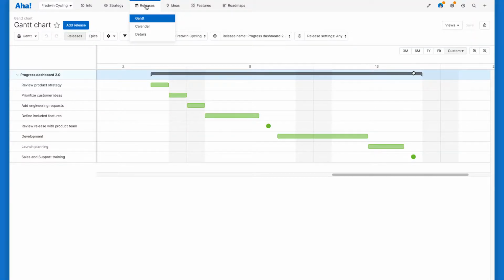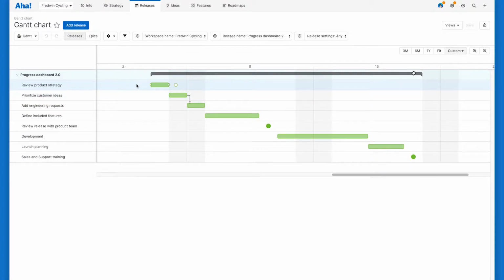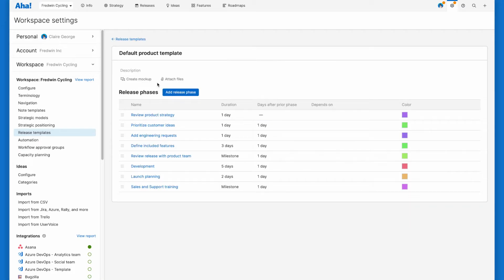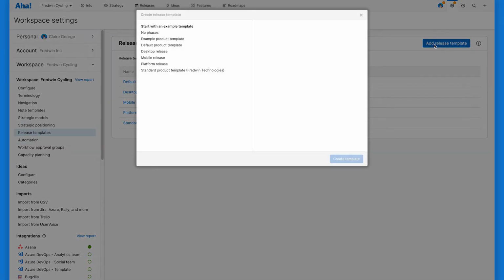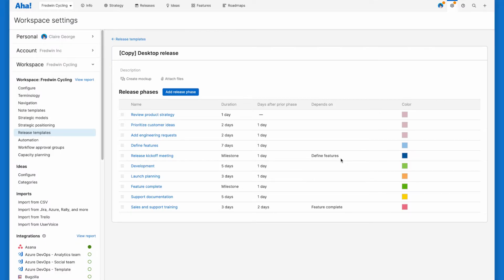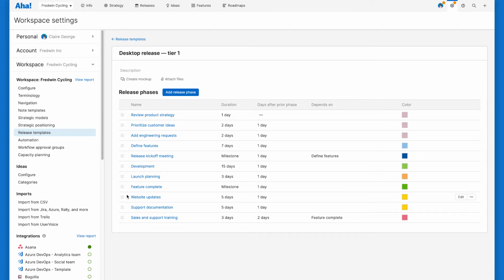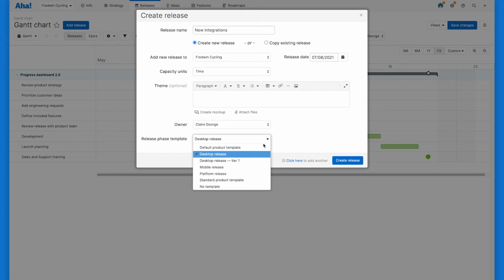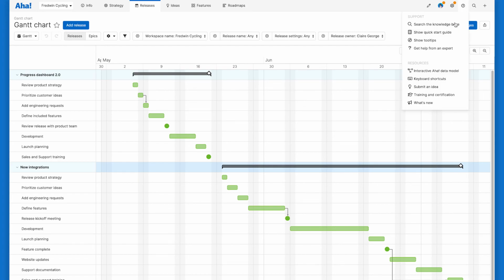Aha! Roadmaps | How to create a release template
Bring consistency to your team with release templates in Aha! Roadmaps, you can create templates for delivering work that include important phases, milestones, dependencies and to-dos.